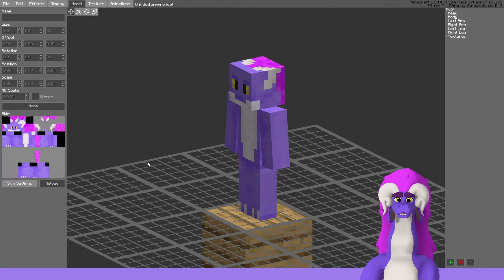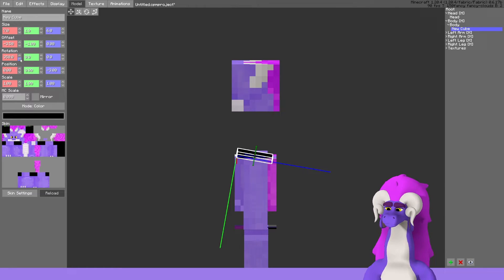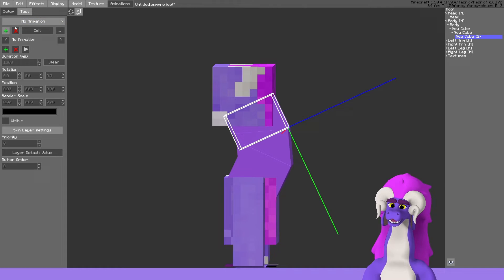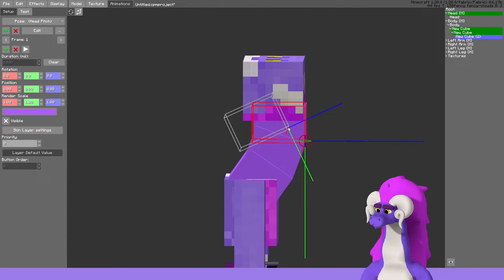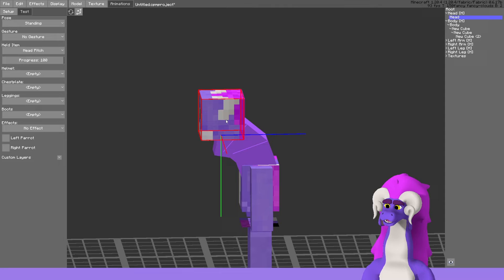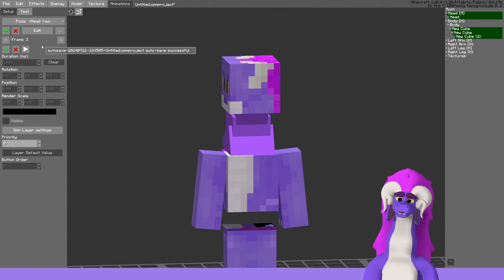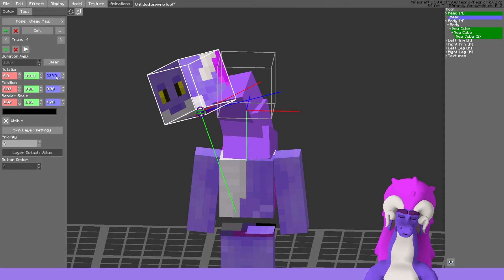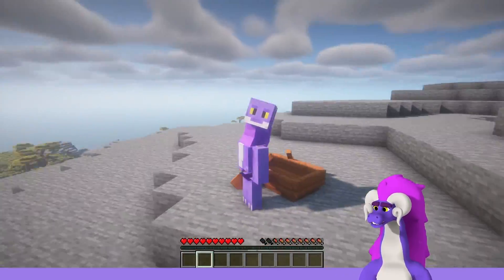How to create a Neck and animate Pitch and Yaw in Customizable Player Models Mod for Minecraft!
Here is a Little Tutorial featuring various help and tips that can greatly help when creating a model for future animating, including how the Neck animation works!
I would love to hear feedback on this video and I am happy to help those learn more about creating models with the Customizable Player Models mod!

00:00 Intro
00:25 Convert Vanilla Parts
00:32 Modelling Body
00:52 Modelling Neck
02:50 Animating Pitch
05:16 Testing In Editor
05:49 Animating Yaw
06:58 Mirroring Frames
08:06 Creating In-between frame
08:43 Mirroring In-between frame
09:04 Saving and Testing
09:59 Outro